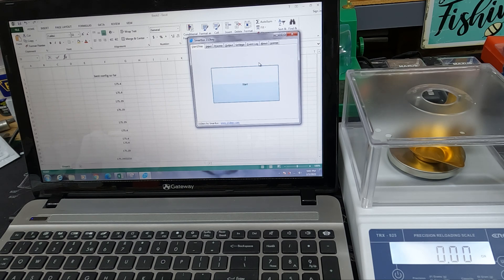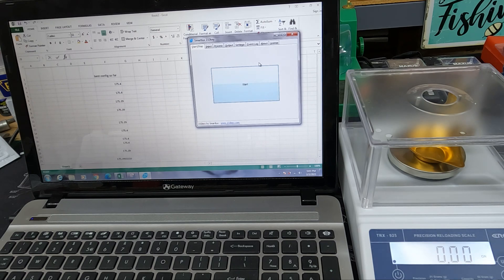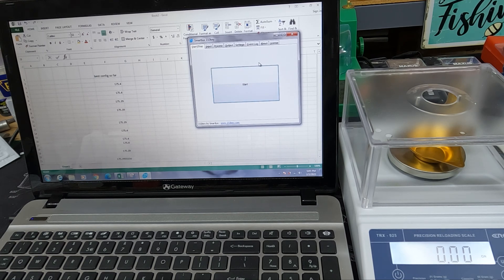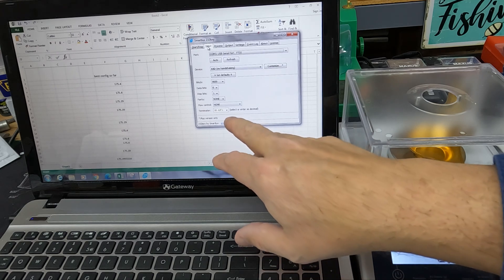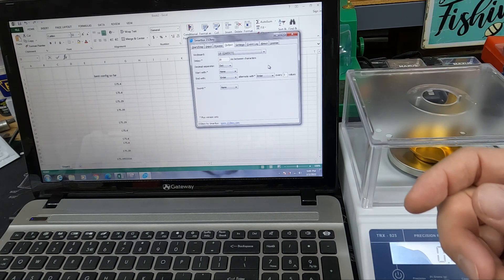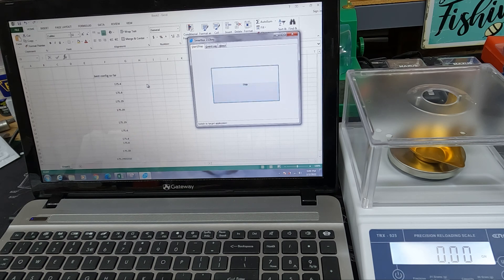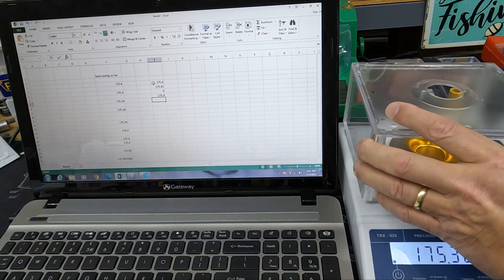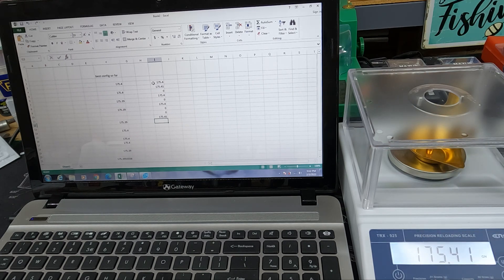Creedmoor TRX 925 Precision Reloading Scale Data Collection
Working with 232key software to read scale values and input into Excel.   Setup, as I know it now, is shown and weights are transferred automatically into Excel.